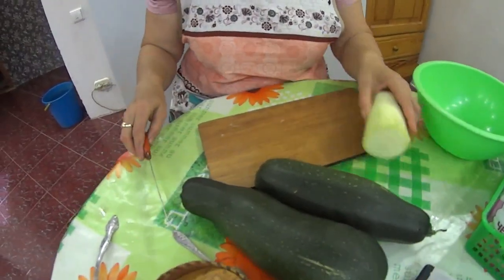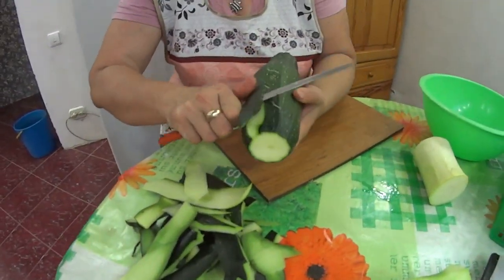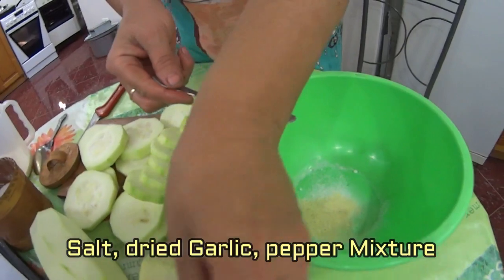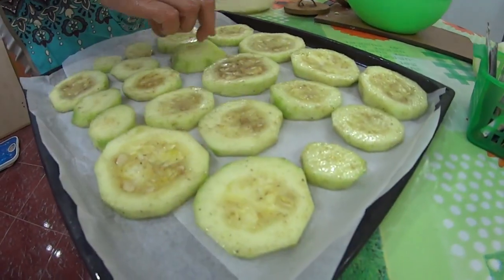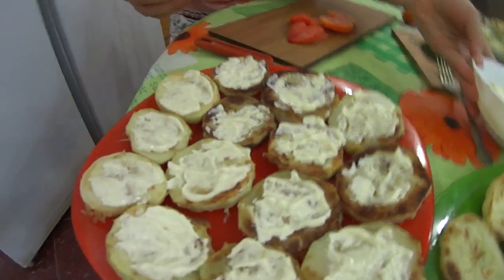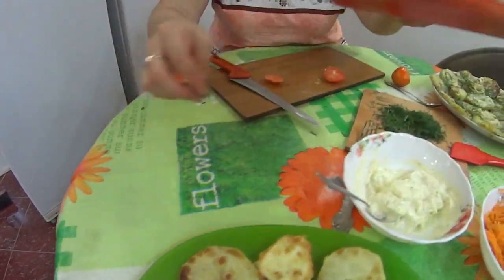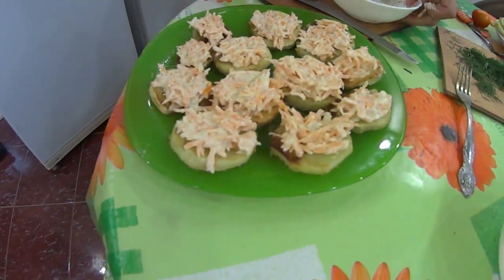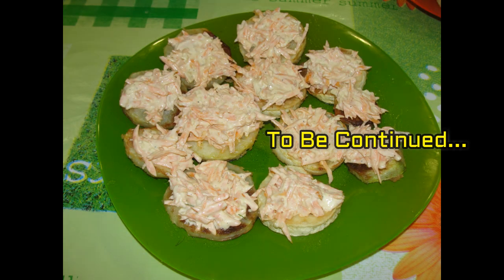3 ЗАКУСКИ ИЗ КАБАЧКА,ПРОЩЕ НЕКУДА! !!! Это просто! 3 Zucchini snacks !!! It's easy!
Кабачков наросло,просто огромное количество,и приходится готовить их очень очень часто,для разнообразия сегодня готовлю именно так! Приятных просмотров!
   Zucchini has grown, just a huge amount,and I have to cook them very, very often,for a change, today I cook just like this! Pleasant views!
   Кабачков наросло, жай ғана үлкен мөлшерде,және оларды өте жиі дайындауға тура келеді, әртүрлілік үшін бүгін дәл осылай дайындаламын! Жағымды көріністер!
   El calabacín ha crecido,solo una gran cantidad,y tienes que cocinarlos muy a menudo, ¡para una variedad hoy cocino de esta manera! Buenas vistas!